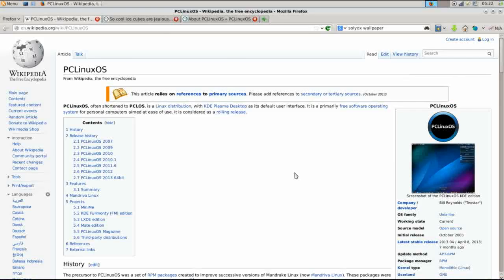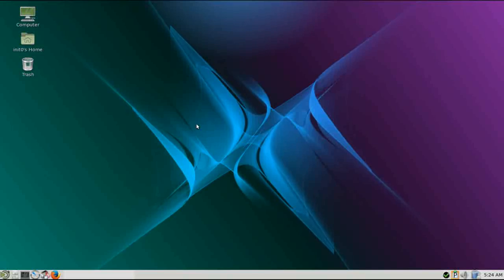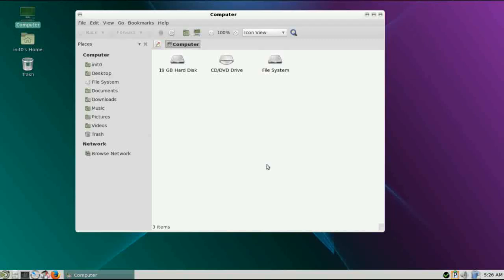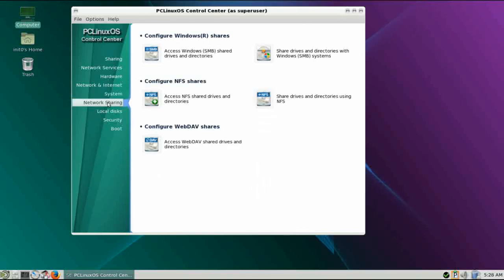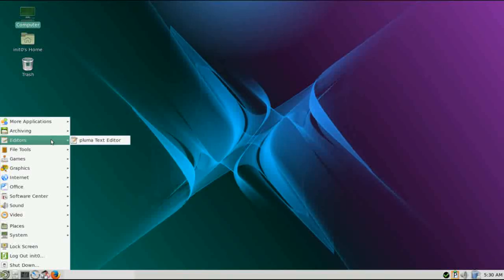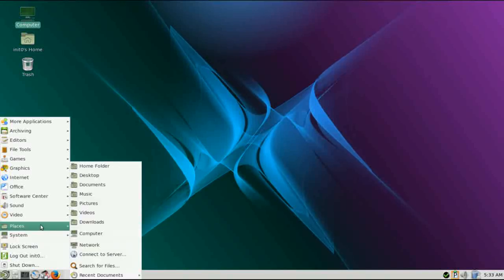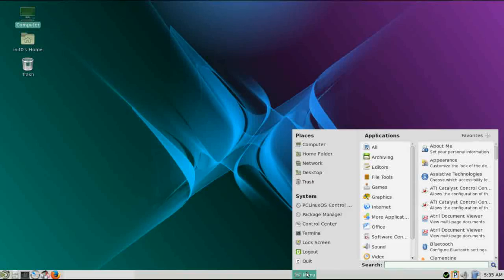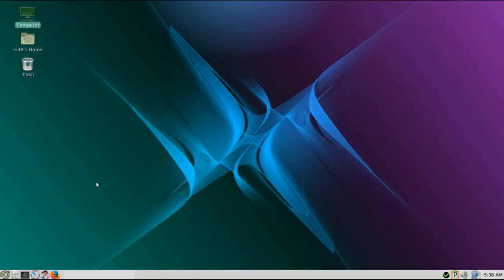PCLinuxOS Mate Review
PCLinuxOS offers its users a stable, user-friendly desktop. Their implementation of the Mate environment is suitable for newcomers to Linux, but I do offer a couple words of caution regarding the more advanced gui package manager and the Libre Office Manager installation. Please be sure to check out Jeff Linux Turner's review of the KDE implementation of PCLinuxOS. You can find it here: